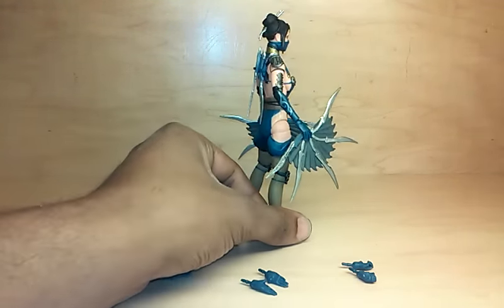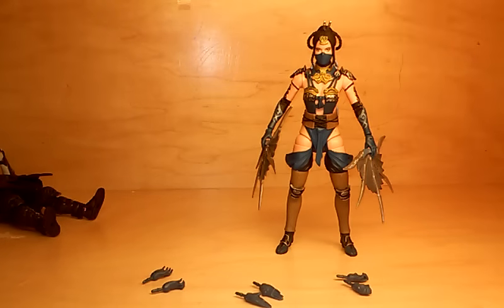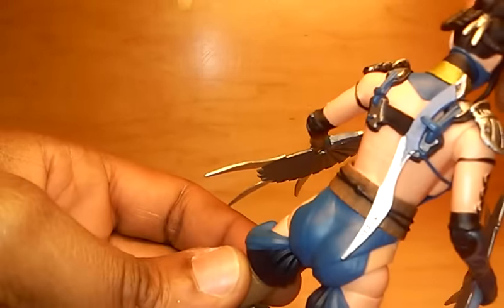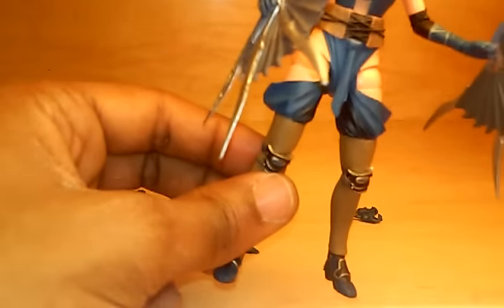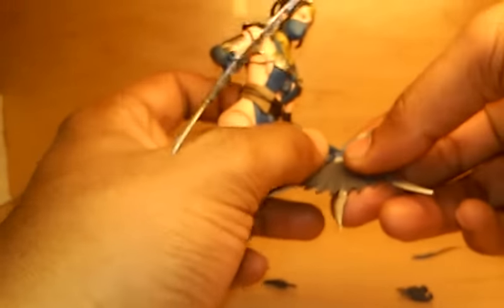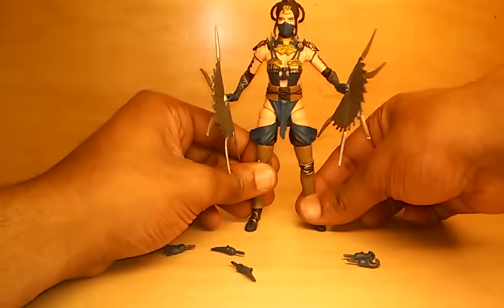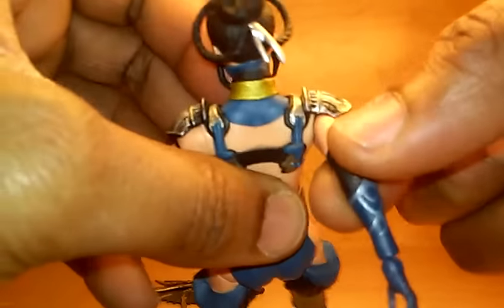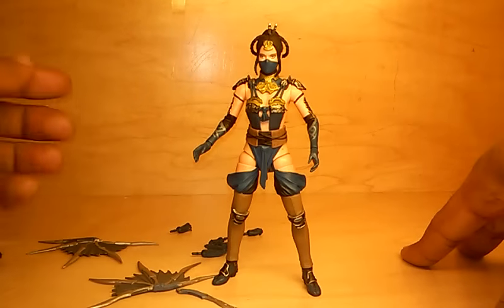Mezco Mortal Kombat X Kitana toy review